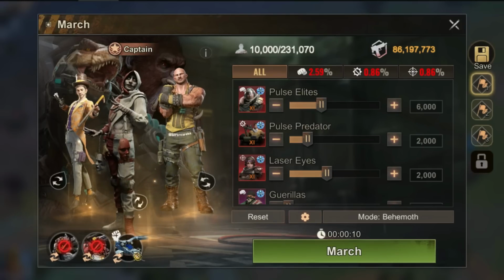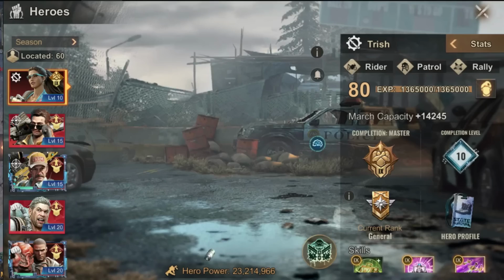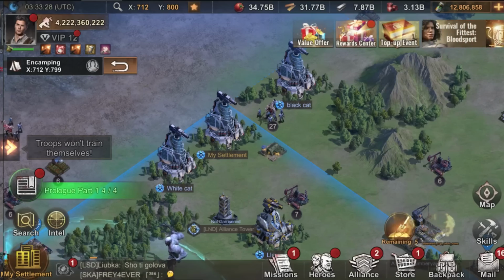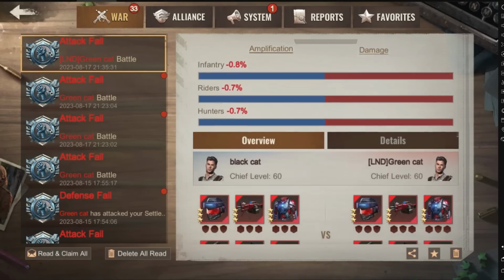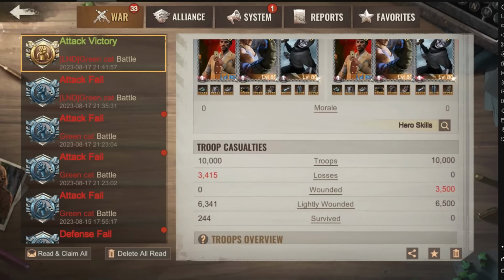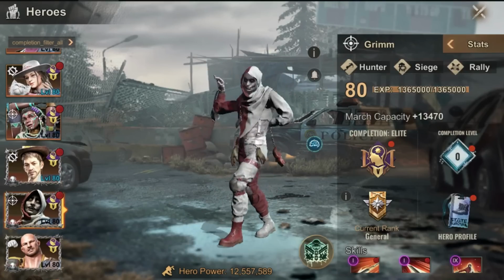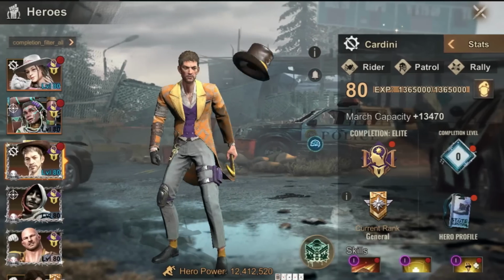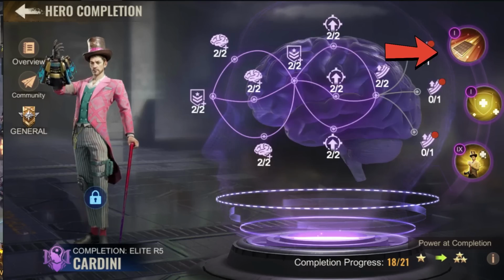State of Survival : Limitless 7- 12 testing ! Generation 7 all skill upgrades path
In this video, I'm going to show you the State of Survival : Limitless 7- 12 testing ! Generation 7 all skill upgrades path!
sadly we cant test the garrison leader as its still bugged